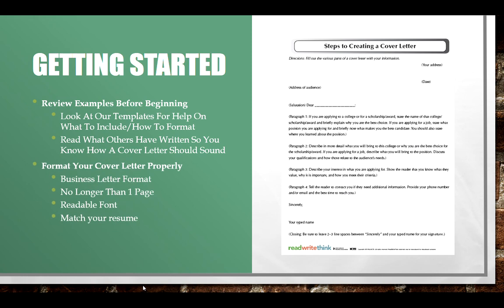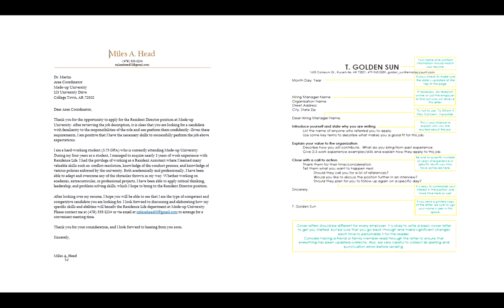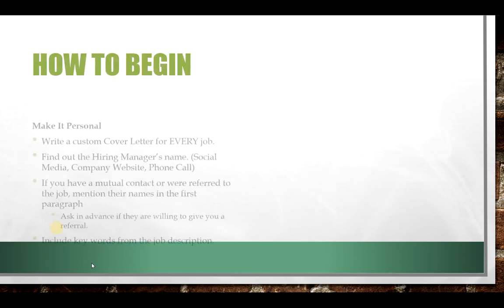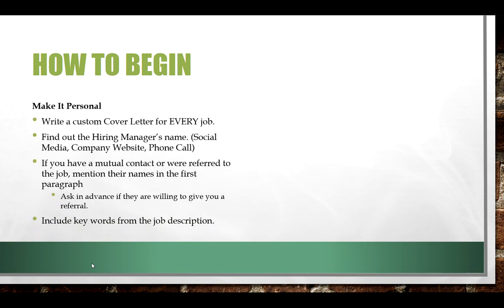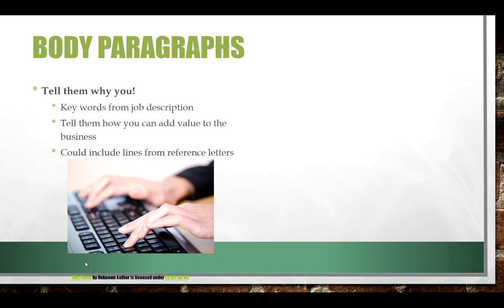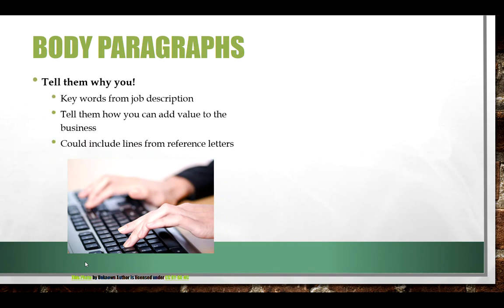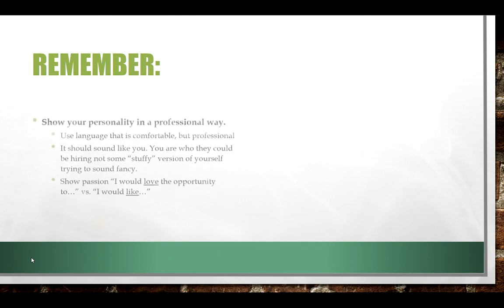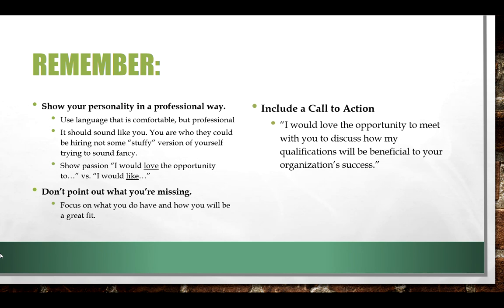Cover Letter Guide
Watch this video to learn how to write a professional, effective cover letter! Also be sure to create a Cover Letter Critique appointment with Career Services to get feedback!